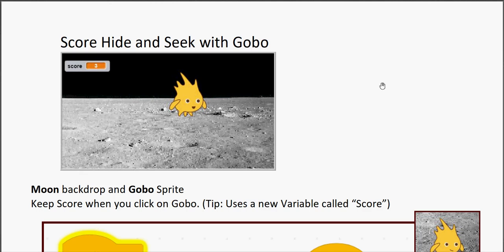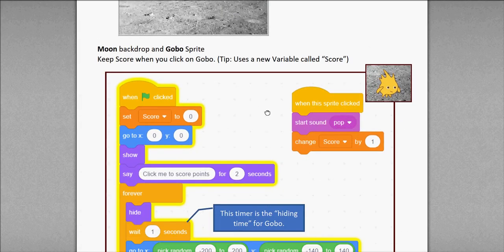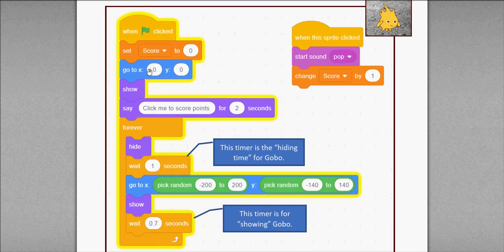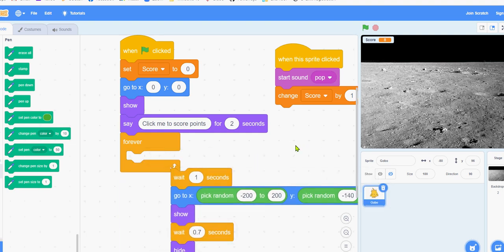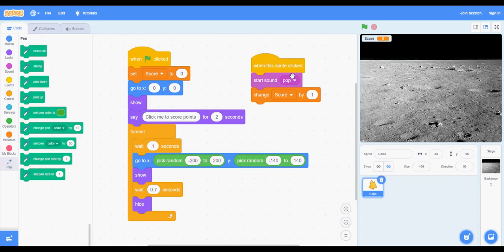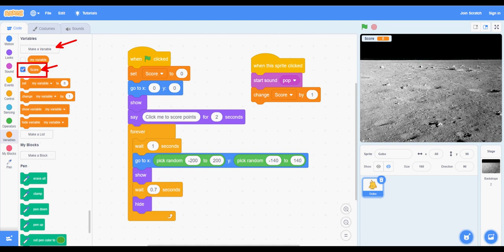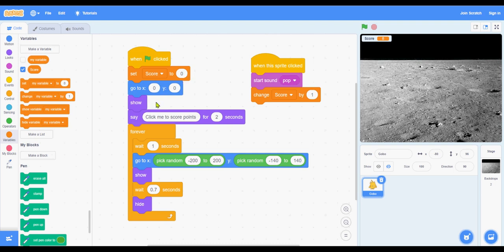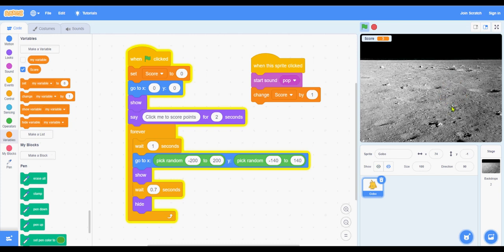Coding With Mr. Dan Lesson 14 - Score Hide and Seek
It's time for a Scratch game of hide and seek on the Moon with our friend Gobo!  Keep score with how many times you're able to find him!